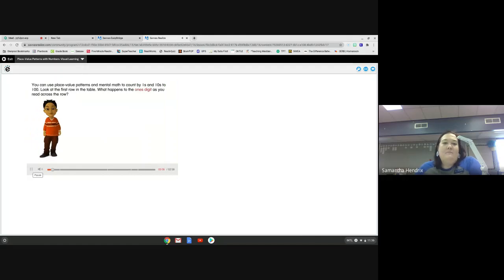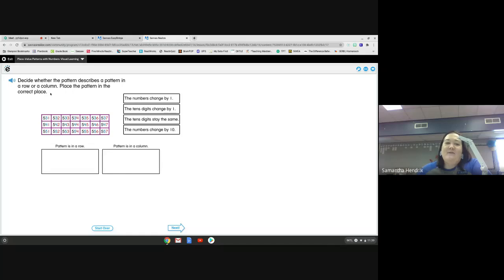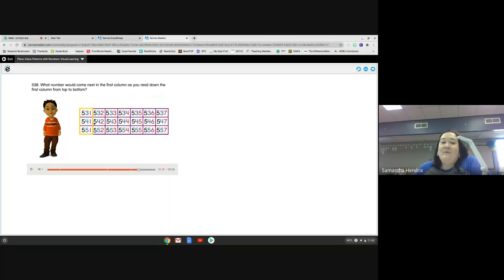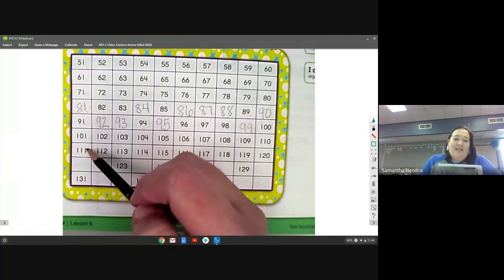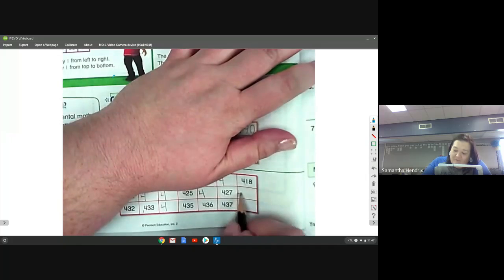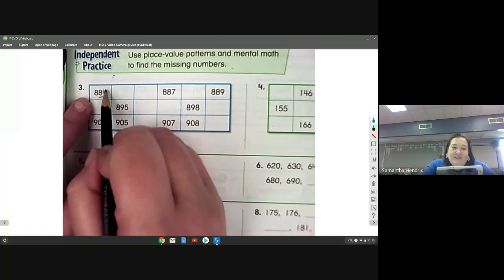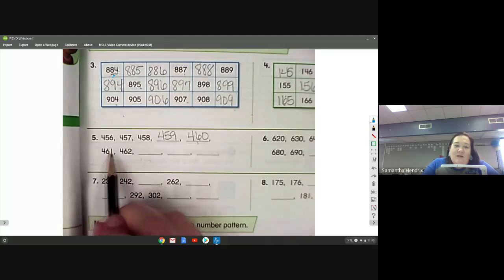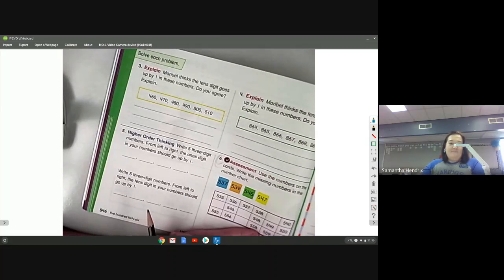Monday Math 9.21.20